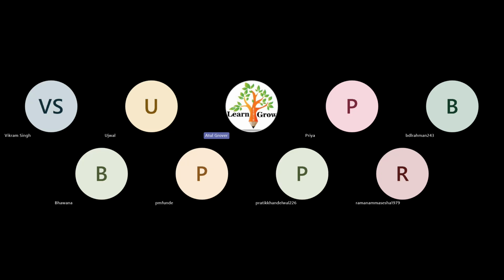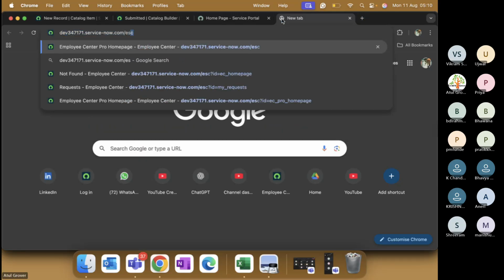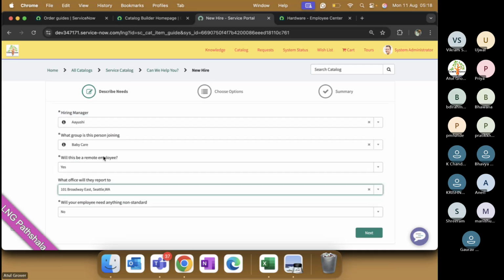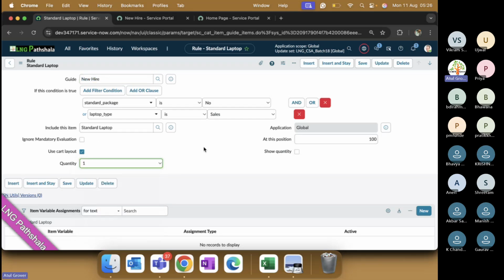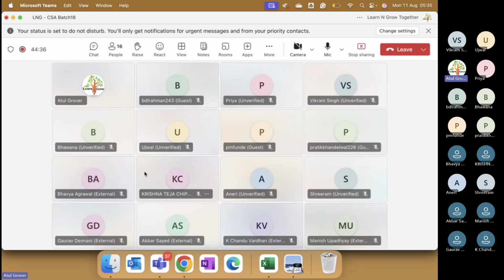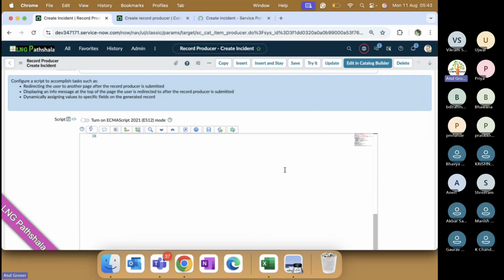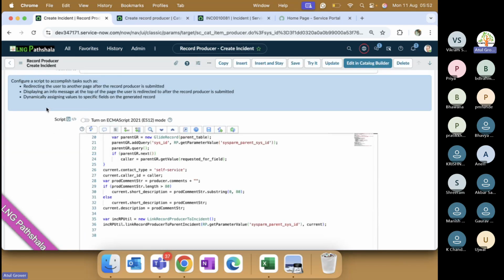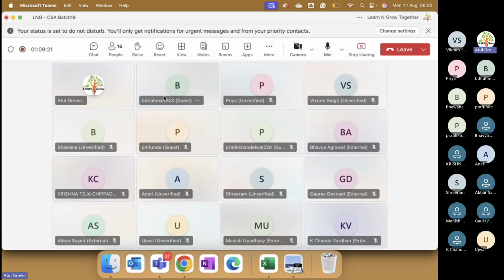CSA Admin Batch18 | Day 16 | Catalog Builder - Order Guide - Record Producer